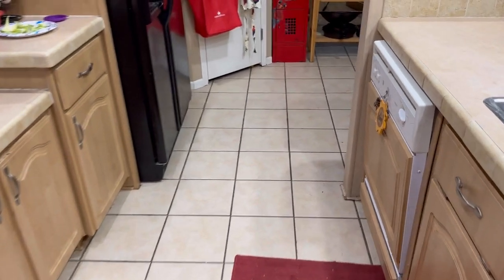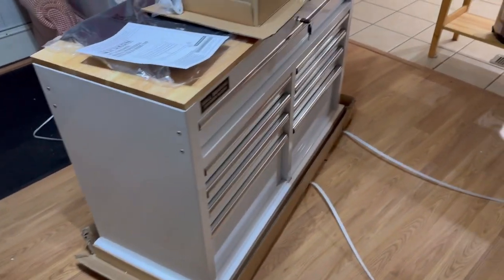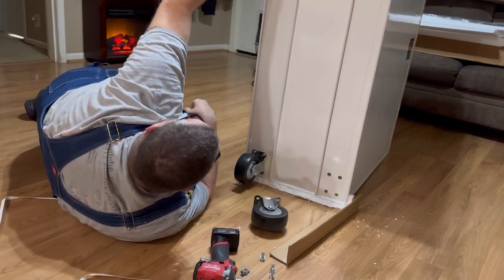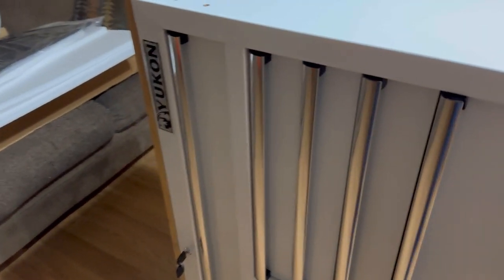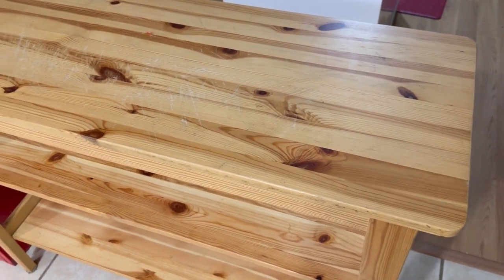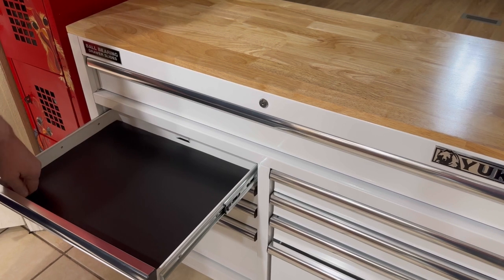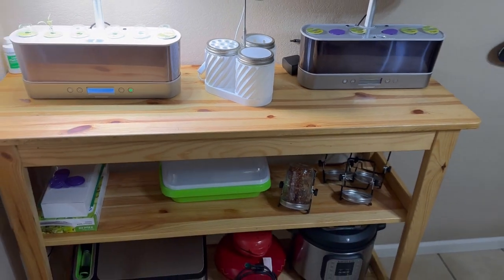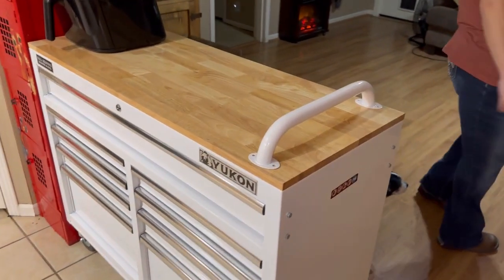I BOUGHT A TOOLBOX FOR OUR KITCHEN!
Show your support for THEMOWERMEDIC1’

PTOOLS I USE DAILY
MILWAUKEE 3/8 socket set
1/4” socket set
Oil evacuator
Lawn mower lift